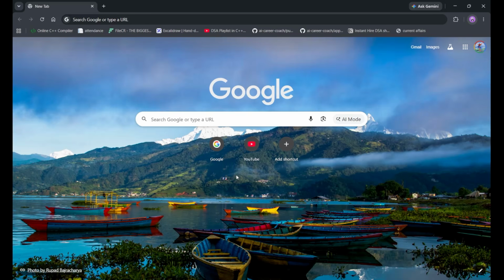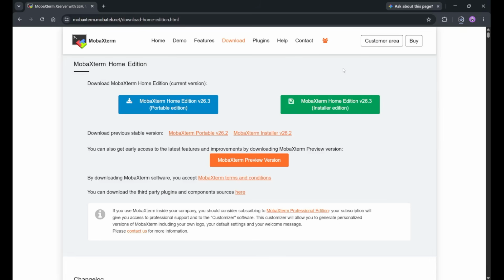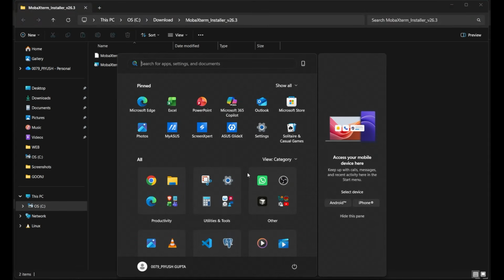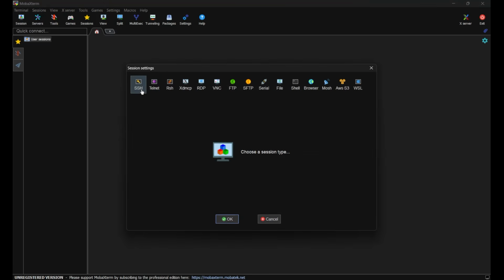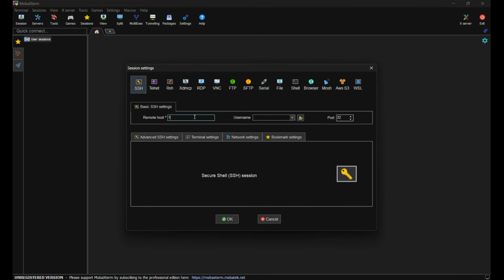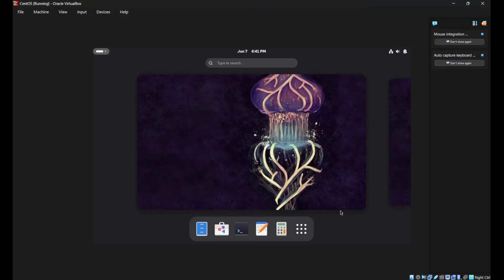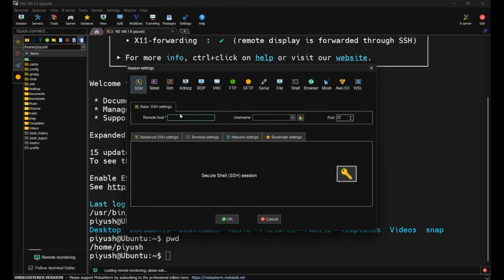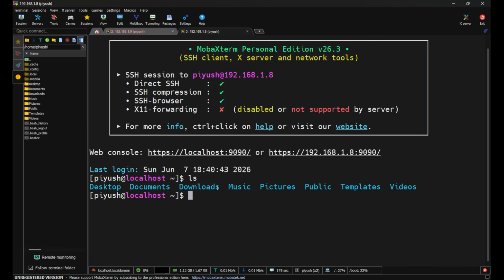How to Install MobaXterm on Windows 11 & Connect Using SSH | Best PuTTY Alternative (2026)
How to Install MobaXterm on Windows 11 & Connect Using SSH | Best PuTTY Alternative

In this complete step-by-step tutorial, you'll learn how to install MobaXterm on Windows 11 and use it to establish secure SSH connections to remote Linux servers, virtual machines, cloud instances, and network devices. MobaXterm is one of the most powerful all-in-one remote access tools for Windows, offering SSH, SFTP, X11 forwarding, RDP, VNC, serial connections, and many other features in a single application. It is widely considered one of the best alternatives to PuTTY for developers, system administrators, DevOps engineers, cloud professionals, and IT support specialists.

Whether you're a beginner learning Linux or an experienced IT professional managing remote infrastructure, this guide will walk you through the entire process from downloading and installing MobaXterm to successfully connecting to a remote server using SSH.

In this video, you'll learn how to download and install MobaXterm on Windows 11, understand its interface, create your first SSH session, save connection profiles, and securely connect to Linux servers. We'll also demonstrate how to transfer files using the built-in SFTP browser, making remote file management simple and efficient.

Additionally, we'll explore some of MobaXterm's most useful features, including tabbed sessions, integrated terminal, X11 support, session management, port forwarding basics, and customization options that make remote administration faster and more productive. We also cover common SSH connection errors and how to troubleshoot them.

Topics covered in this tutorial:

* What is MobaXterm?
* Why use MobaXterm instead of PuTTY
* Downloading MobaXterm on Windows 11
* Installing MobaXterm step by step
* Understanding the MobaXterm interface
* Creating an SSH connection
* Connecting to a Linux server
* Saving SSH sessions
* Using the built-in SFTP file browser
* Managing multiple SSH sessions
* Basic X11 forwarding overview
* SSH authentication methods
* Common connection errors and fixes
* Security best practices for SSH
* Tips for efficient remote server management

MobaXterm combines the functionality of multiple remote access tools into a single application, making it an excellent choice for managing Linux servers, cloud infrastructure, virtual machines, and networking devices. Its built-in Unix commands, graphical file transfer capabilities, and session management features make it a favorite among IT professionals.

By the end of this tutorial, you'll know how to install MobaXterm, configure SSH connections, securely access remote systems, and take advantage of its powerful features to improve your workflow.

If you found this tutorial helpful, don't forget to like the video, subscribe to the channel, and turn on notifications for more Windows, Linux, networking, DevOps, cloud computing, cybersecurity, and IT tutorials.